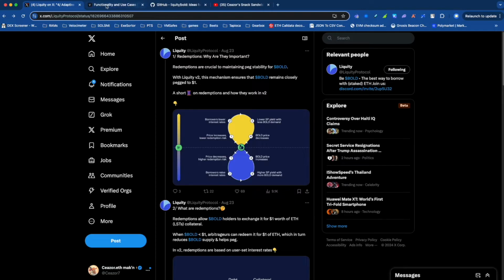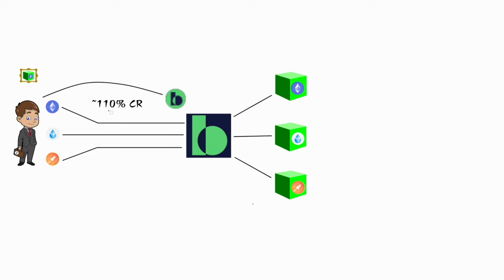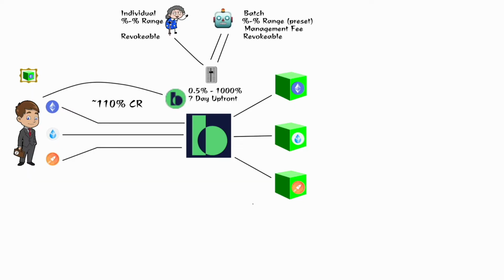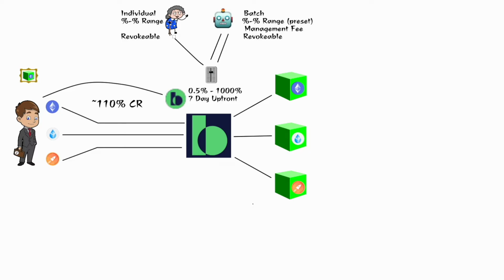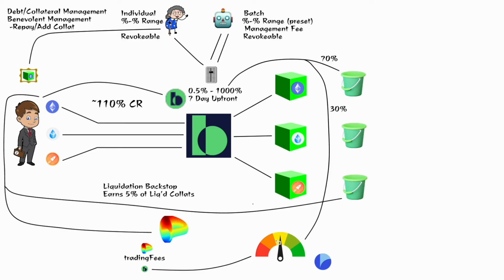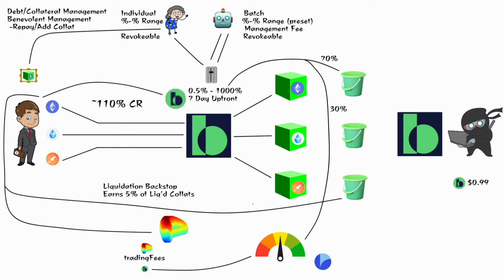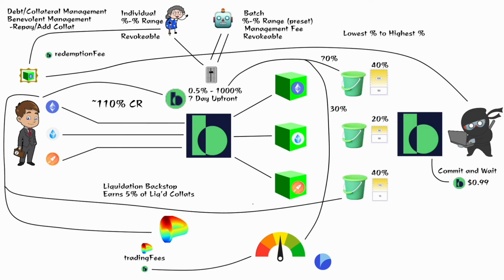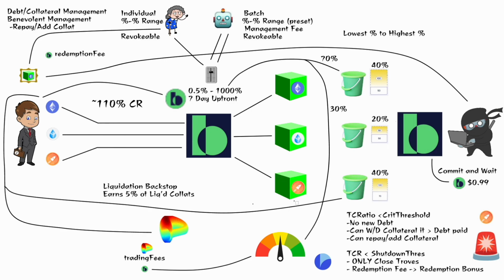Liquity V2 - $BOLD - Immutable and Decentralized On-Chain Yield Stablecoin